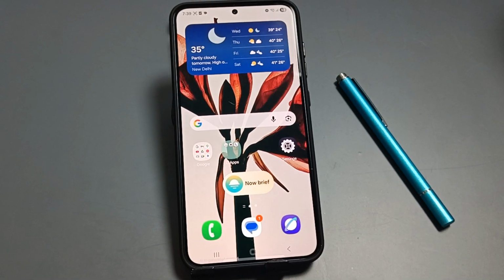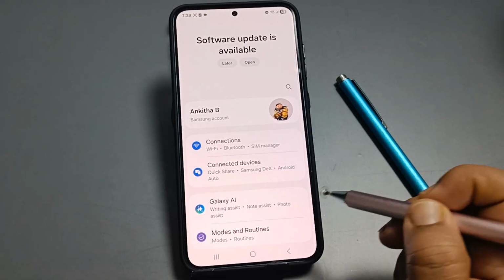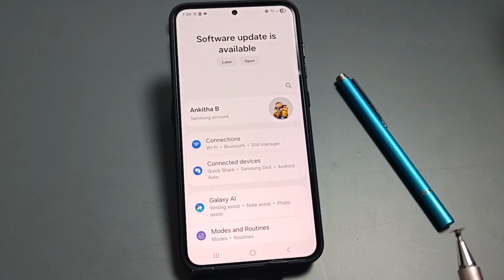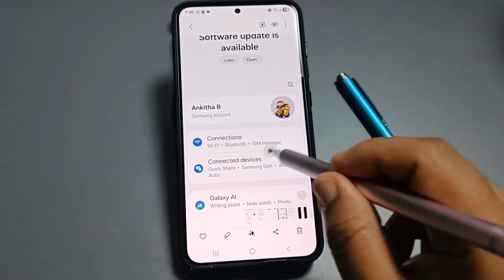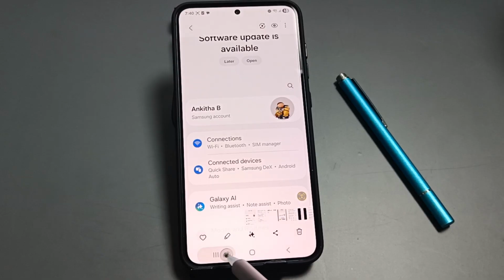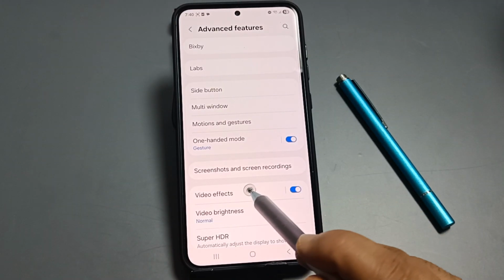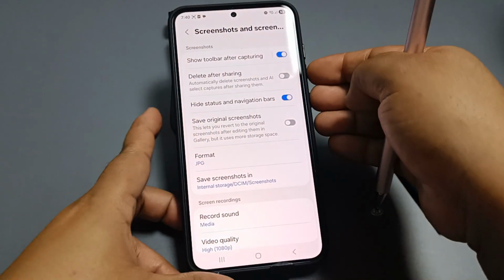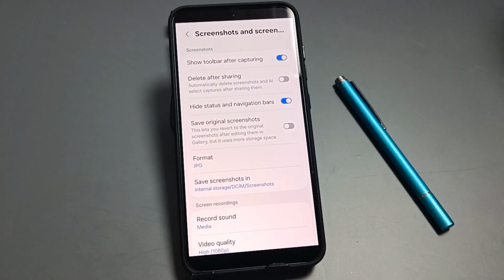Samsung Galaxy S26, S26+ & S26 Ultra | How to Hide Status Bar and Navigation Bar in Screenshot S26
This simple guide is perfect for Samsung Smart Phone users including Samsung Galaxy S26, S26+ & S26 Ultra who want distraction-free screen captures for sharing, tutorials, or presentations. Discover how to use built-in screenshot settings, smart capture options, and One UI customization to remove icons, time, battery indicators, and navigation buttons from your screenshots. This tutorial also includes tips to edit screenshots after capture, improve visual clarity, and fix issues if options are not showing. Create neat and clutter-free screenshots in just a few steps.

Samsung Galaxy S26 Clean Screenshot Without Status Bar and Navigation Bar Easy Guide 2026
How to Hide Status Bar and Navigation Bar in Screenshot on Samsung Galaxy S26
Samsung Galaxy S26 S26+ S26 Ultra Clean Screenshot Trick Remove Icons Tutorial